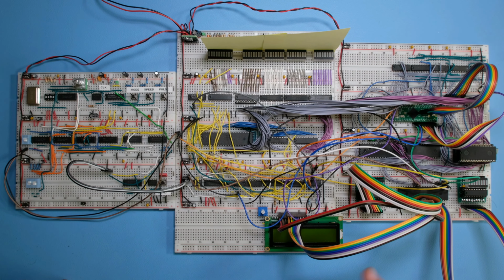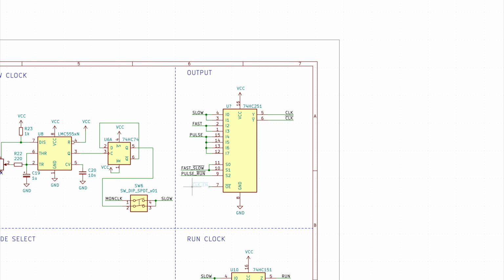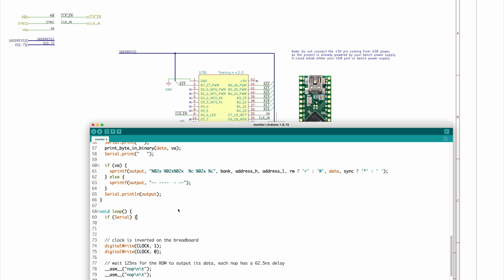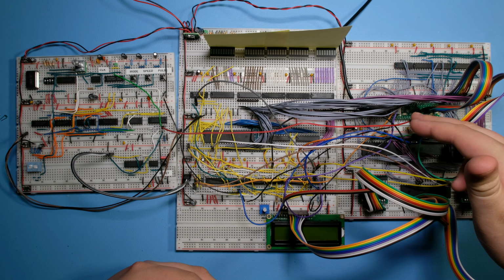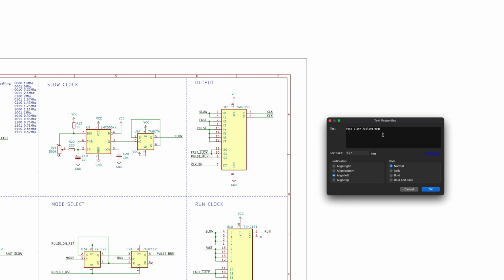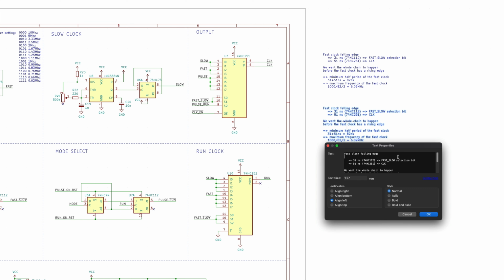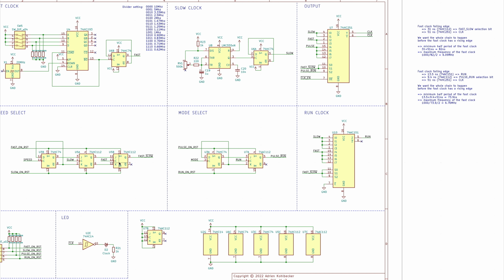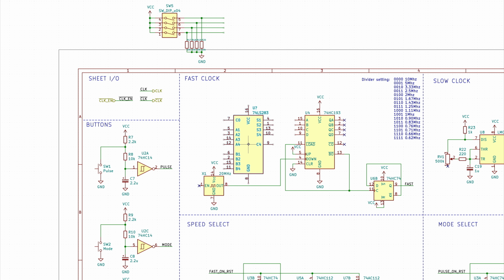#23 - Clock improvements - BB816 Computer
In this video, I redesign some of the clock circuitry, to make the Teensy clock automatic, and I do a timing analysis of the clock switching, to ensure I don't run the fast clock faster than it can switch.

Chapters:
00:00 Intro
00:42 Plan for this video
02:37 Soldering GPIO header on Teensy
04:02 Updating Monitor code and schematic
05:10 Redesigned clock switching
09:41 Breadboard implementation
11:47 Clock switching timing analysis
17:48 Fast clock redesign
20:49 Breadboard implementation
24:08 Clock speed verification
24:41 Outro